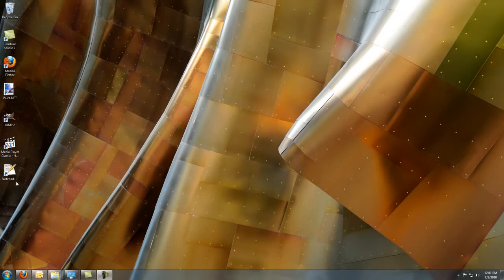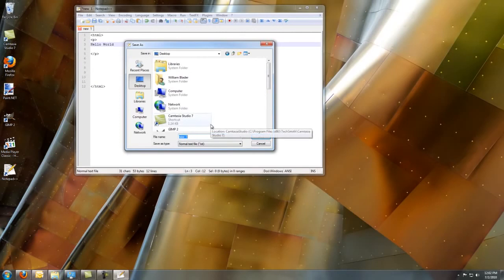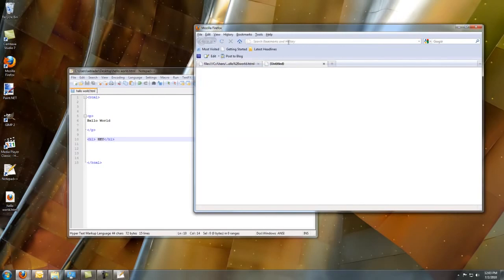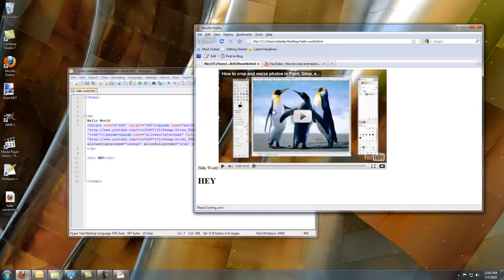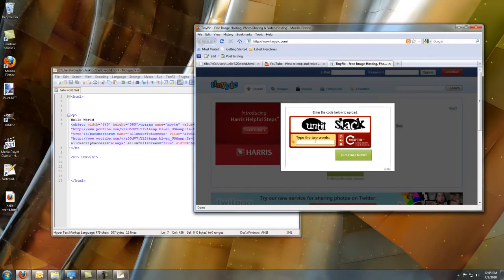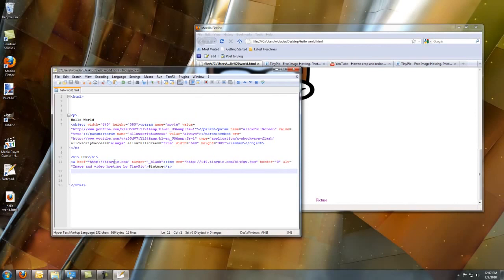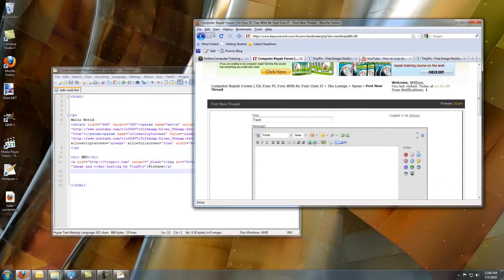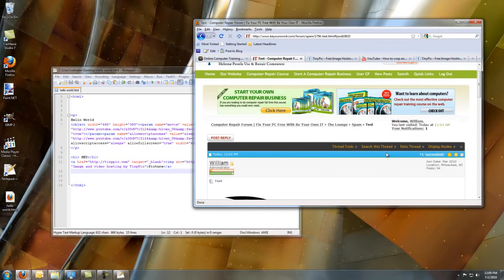Create a simple web page Teach yourself HTML codes - How to fix problems in Windows 7